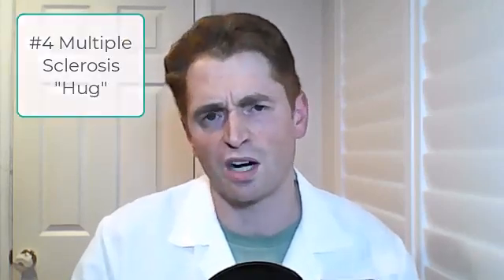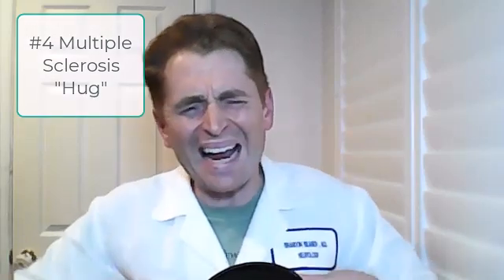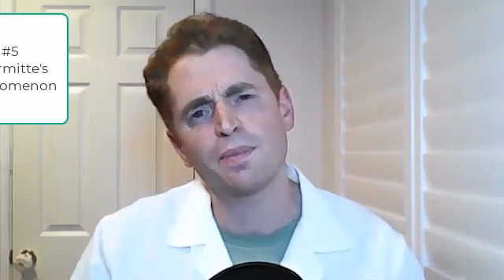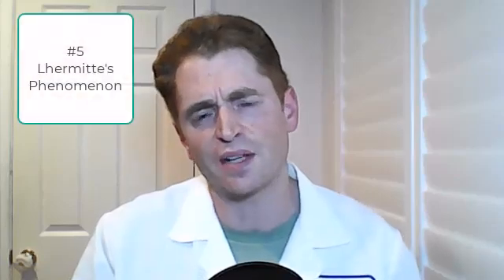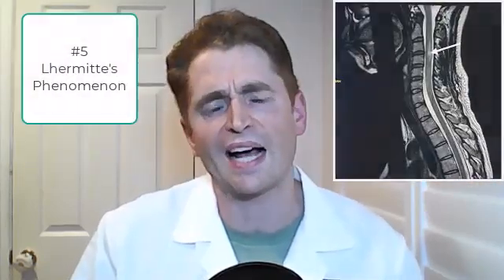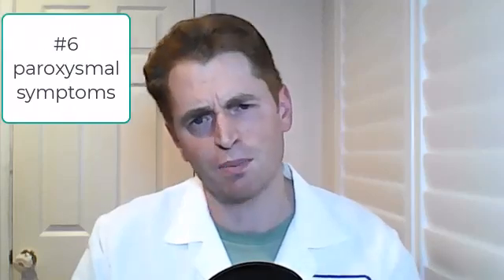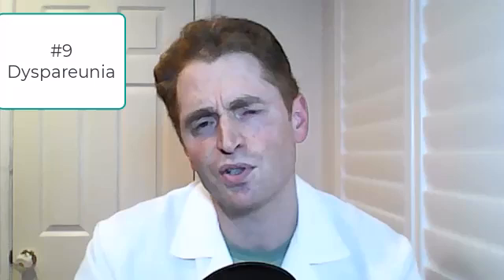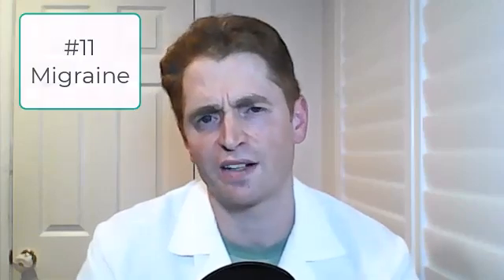11 Ways Multiple Sclerosis Causes Pain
Can multiple sclerosis cause pain?  Yes!  This video shows 11 common pain syndromes associated with MS including trigeminal neuralgia, multiple sclerosis "hug," neuropathic pain, muscle spasms, and several others.